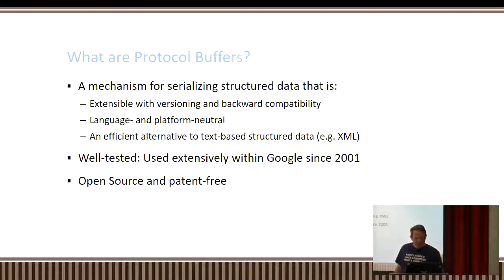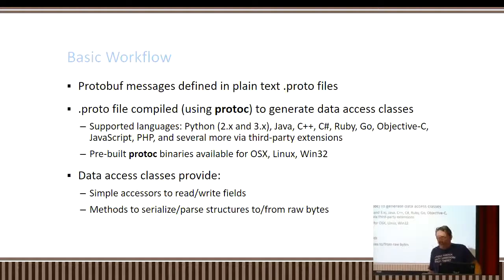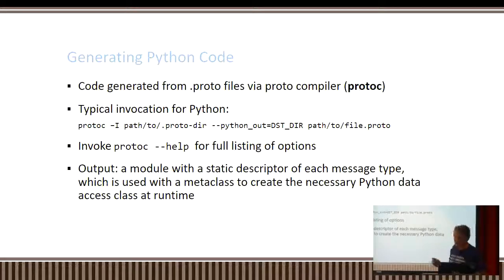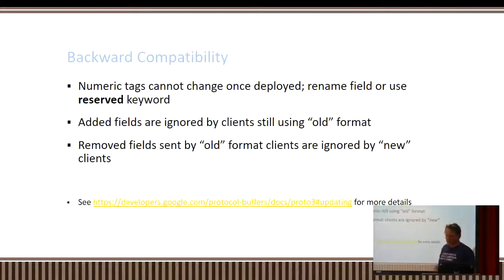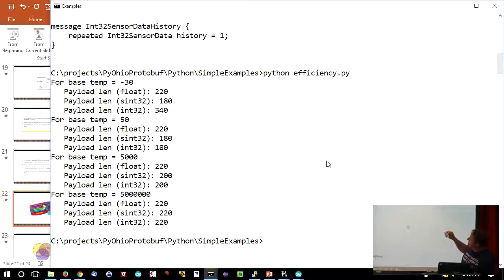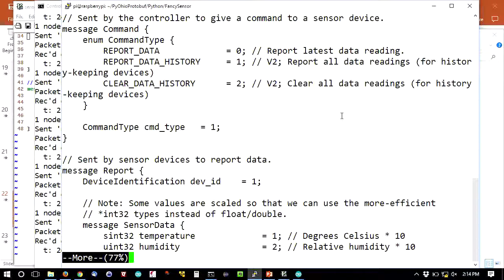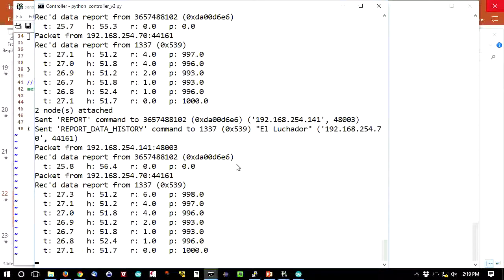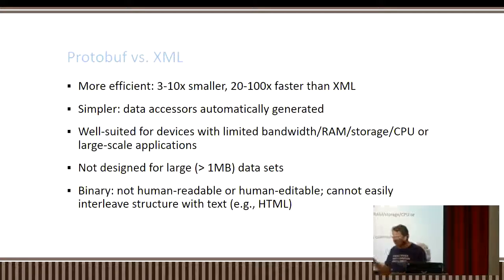Serializing Data with Googles Protocol Buffers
Paul Kerchen This talk is an introduction to Googles protocol buffers (aka protobuf). Protocol buffers are a language-neutral, platform-neutral,.

When programs want to send data between each other, they have to make it available in a commonly understood format. Choosing a format for exchanging data is becoming increasingly important.

Hello everyone! Lately Ive been using and recommending protobuf for storing data. So I thought I could make a tutorial about it. What would you like to see for a possible next tutorial? .